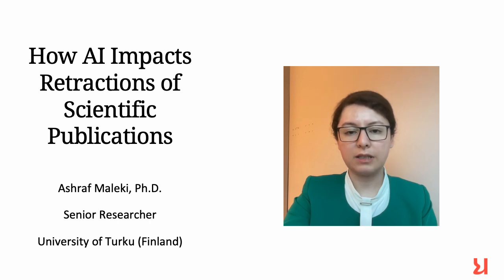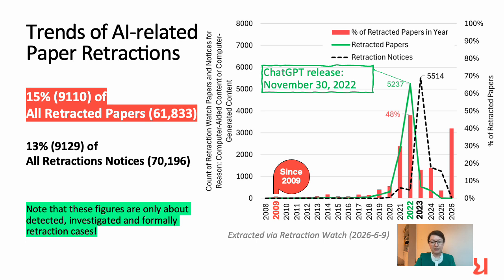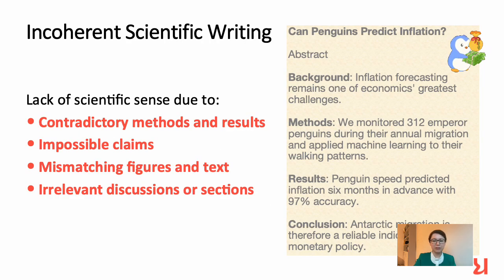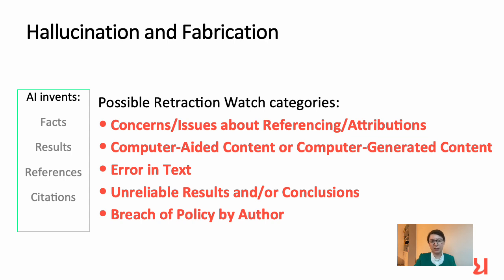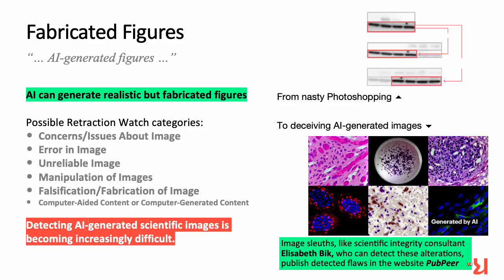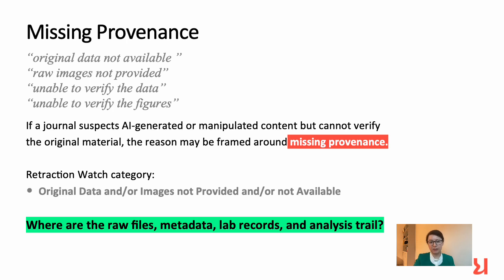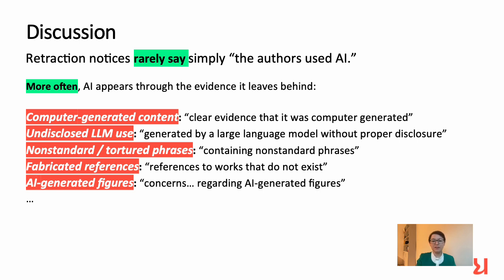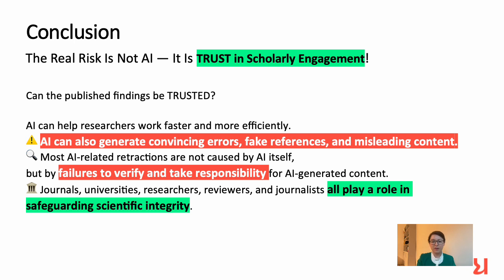How AI Impacts Retractions of Scientific Publications | Ashraf Maleki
How does artificial intelligence affect scientific publishing – and what role does it play when scientific papers are retracted?

In this lecture, Ashraf Maleki, Senior Researcher at the University of Turku, explores the growing role of AI in scientific misconduct and research integrity. Drawing on retraction data and concrete examples, she examines how AI-generated content can contribute to unreliable scientific publications – from hallucinated references and incoherent scientific writing to fabricated data and images, paper mills, and manipulation of peer review.

The lecture also highlights an important distinction: AI does not necessarily create entirely new forms of scientific misconduct. Instead, it can make existing problems easier to produce and dramatically increase their scale.

Topics include:
• Trends in AI-related scientific retractions
• Undisclosed use of large language models (LLMs)
• Hallucinated references and citations
• “Tortured phrases” and incoherent scientific writing
• AI-generated and fabricated figures and data
• Missing data provenance
• Paper mills and automated paper production
• AI-assisted peer review and peer-review manipulation
• Trust, responsibility, and research integrity in the age of AI

The central question is therefore not simply whether AI was used, but whether published scientific findings can still be trusted – and whether researchers, reviewers, editors, universities, and publishers take responsibility for verifying AI-generated content.

Speaker:
Ashraf Maleki, PhD
Senior Researcher, University of Turku, Finland

This lecture is part of the [un]reliable science project, which addresses unreliable scientific information and strengthens critical engagement with science and research communication.

The project brings together the University of Turku, the University of Sheffield and OIKOPLUS and is supported by the European Media and Information Fund (EMIF) and the Research Council of Finland.